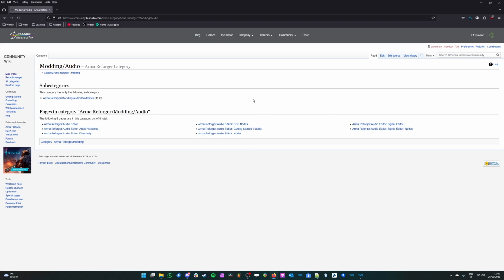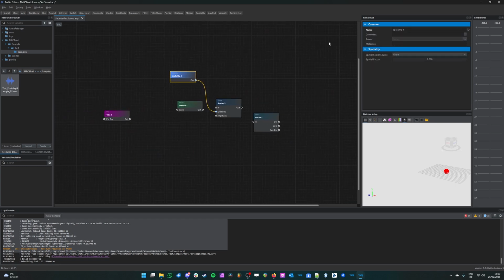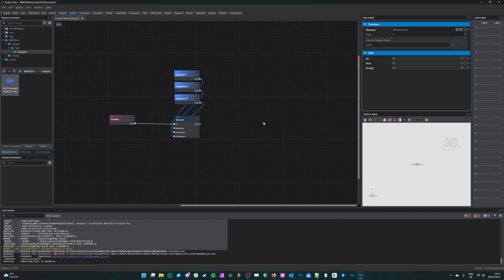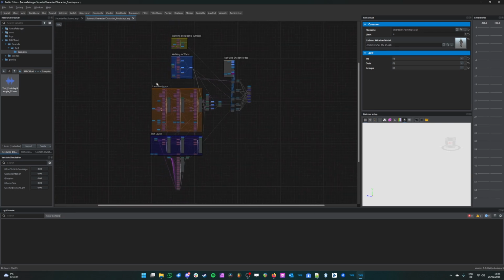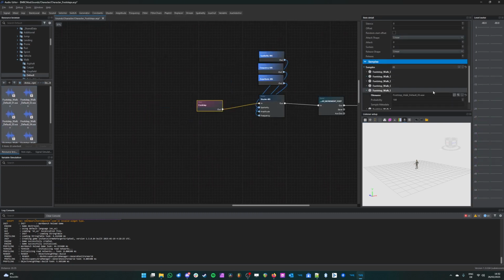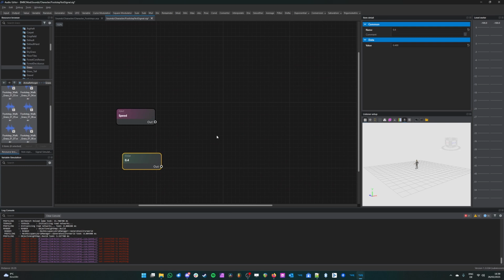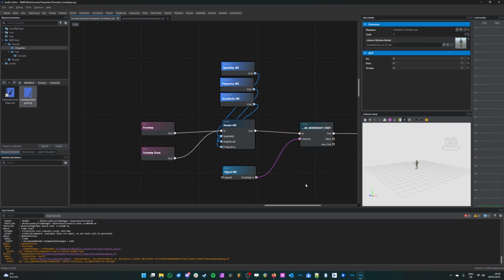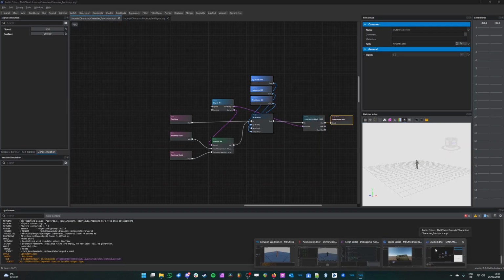Arma Reforger Modding Boot Camp #7 - Audio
This Modding Boot Camp seminar was originally held on the Arma Discord Server on February 26th, 2025.

In this session, our Senior Sound Designer Leon Beilmann (@LAxemann) into the basics of audio.

0:00 - Introduction
00:31 - Start of presentation
00:41 - Preface and resources
02:54 - Audio Editor basics
19:25 - Replacing an existing (footstep) sound
34:22 - Signals and .sig files (Speed-based volume)
42:55 - Using Selectors (Different footsteps for different materials)
51:23 - Calling sounds via script
52:02 - Outro